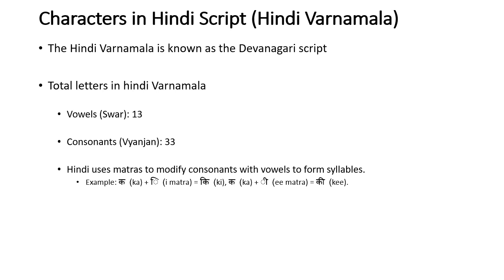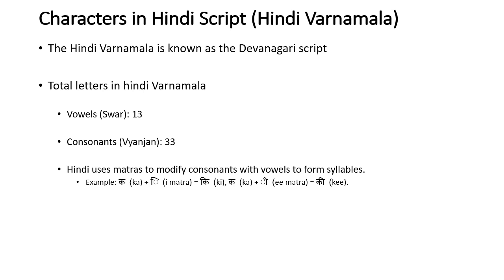Learn Hindi 001 | Introduction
A quick tutorial on how to write the hindi script